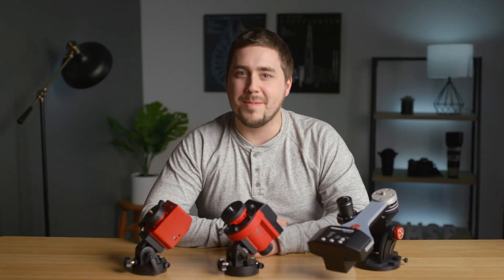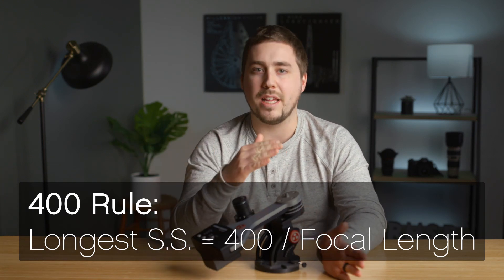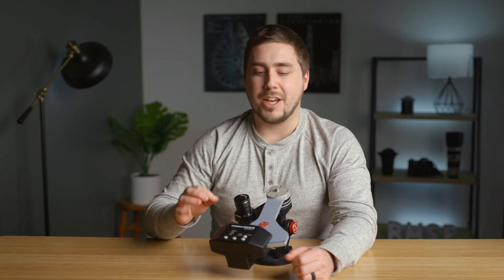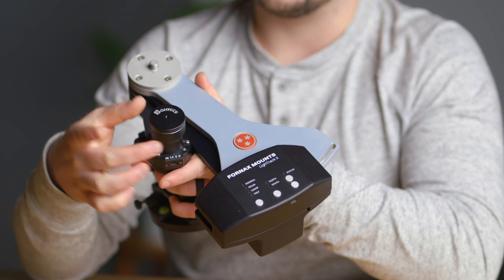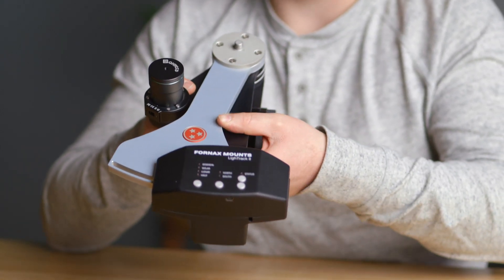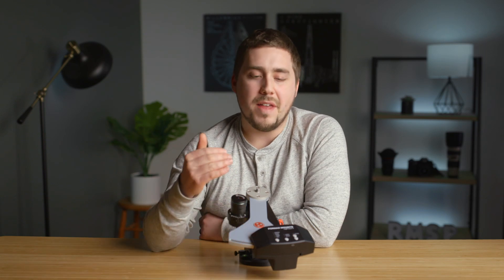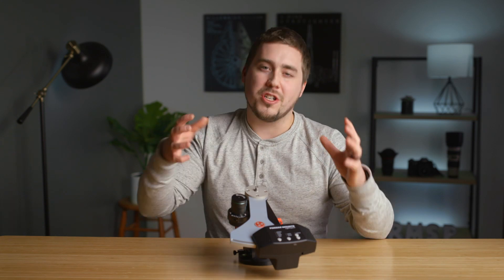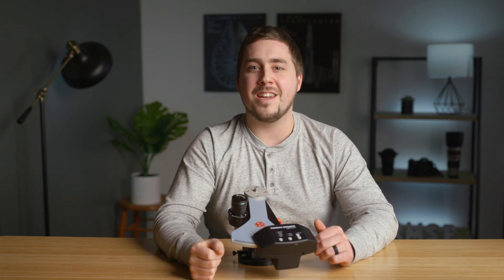Best DSLR Astrophotography Tracker? - FORNAX LighTrack II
Robus 5558
Kirk Enterprises BH-3
12V USB Cable
iOptron Sky Tracker
iOptron Sky Guider

In this video we look at the Fornax Mounts LighTrack II astrophotography tracker and see just what makes it so amazing. When compared to traditional trackers from iOptron or SkyWatcher, the Fornax is on a level all it's own.

We were consistently able to get 4-5 minute subs on the Fornax with only 30-60 seconds on the iOptron Sky Guider Pro. That's a difference of three to four stops. That means at ISO 3200 on the iOptron, you could be at ISO 400 on the Fornax!

Overall, an amazing piece of equipment!